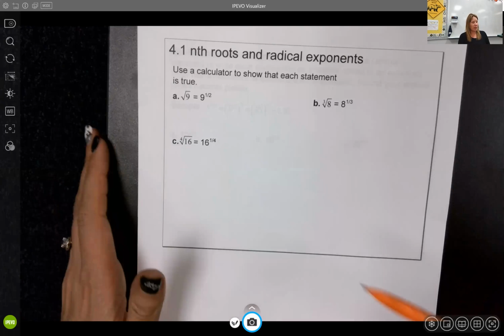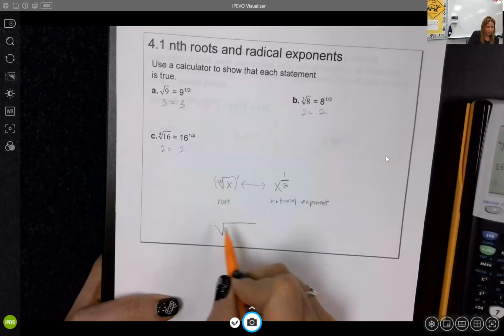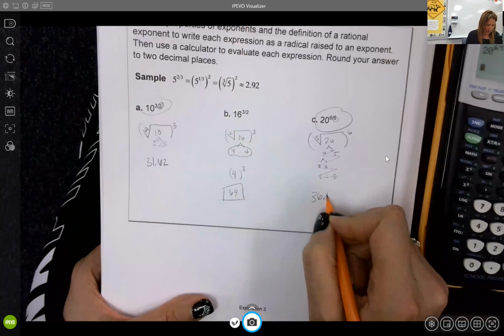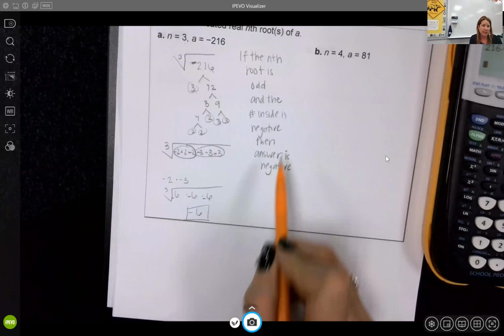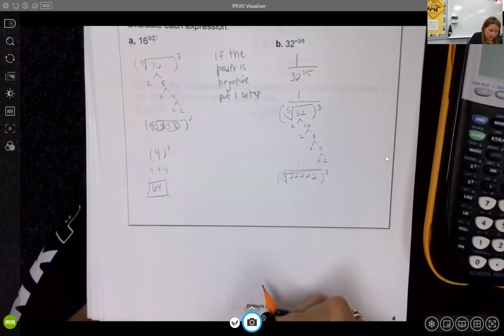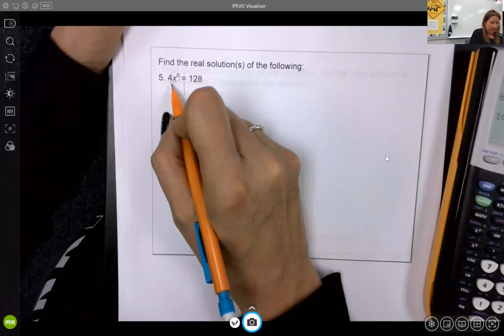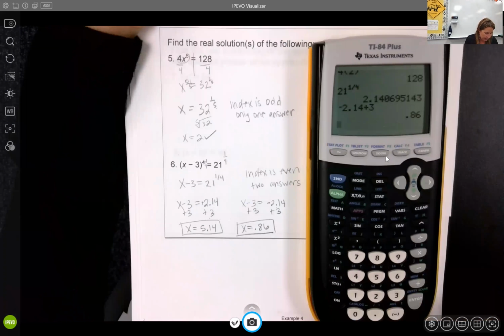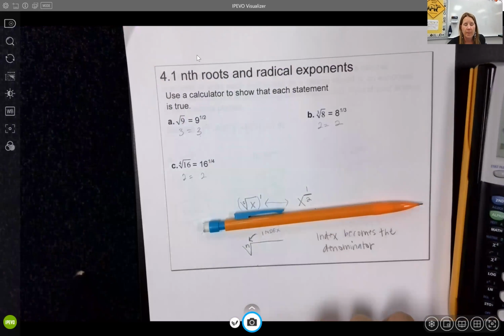4.1 nth Roots and Rational Exponents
math 3/3H